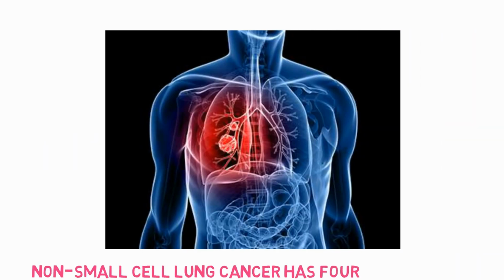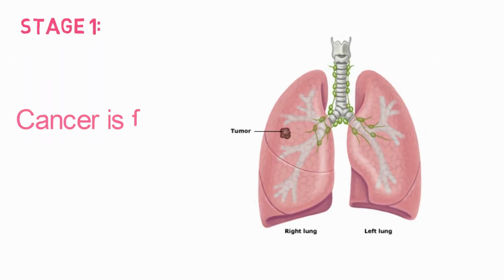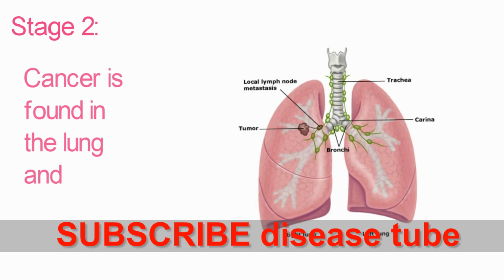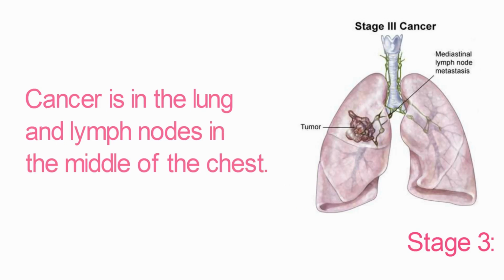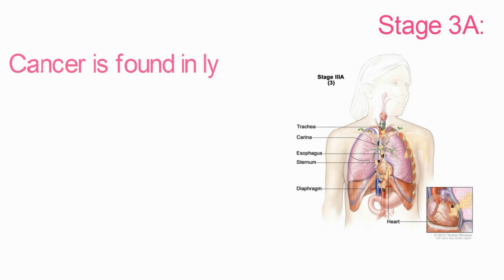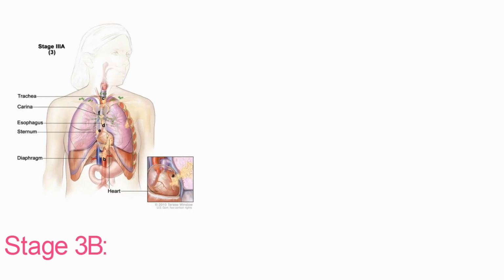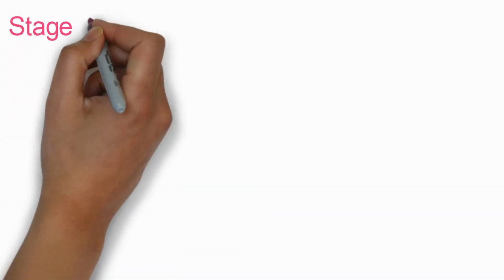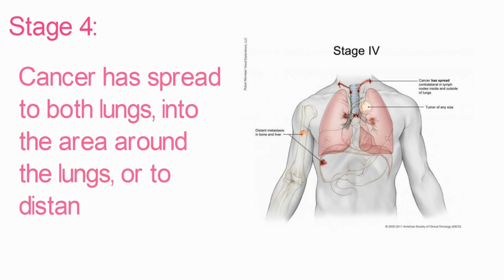stages of lung cancer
lung cancer stages life expectancy

lung cancer stage 3

stage 1 lung cancer symptoms

lung cancer stages of death

stage 1 lung cancer survival rate

stage 2 lung cancer symptoms

lung cancer lymph nodes life expectancy